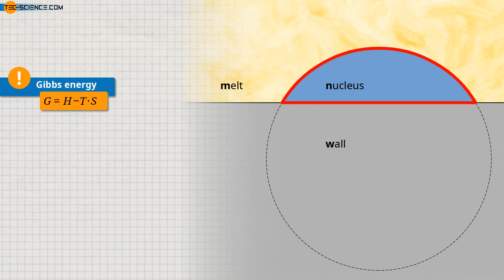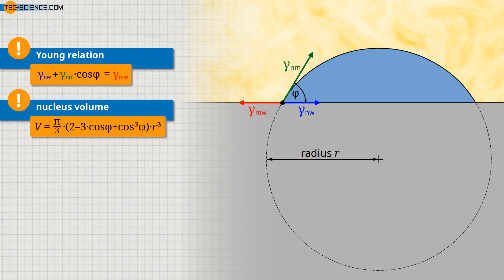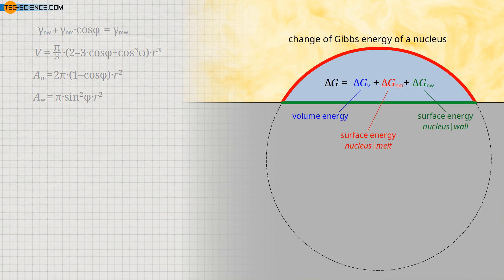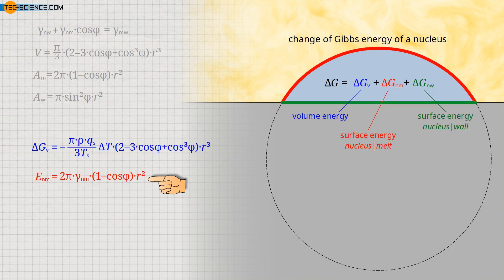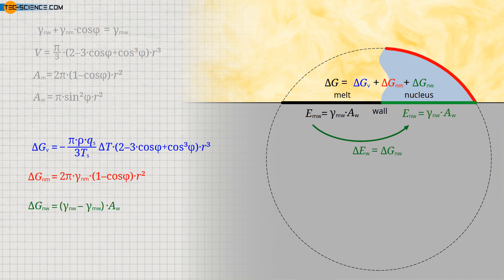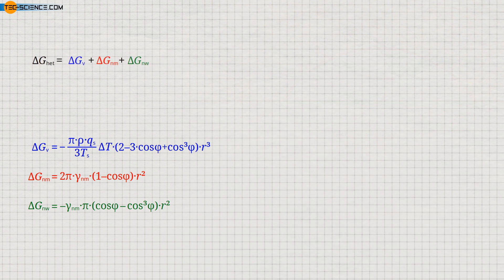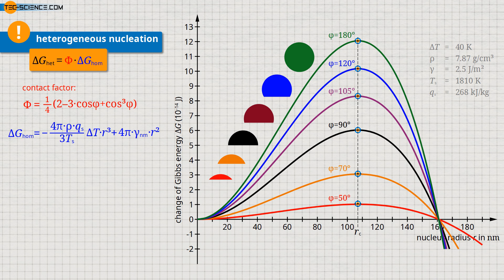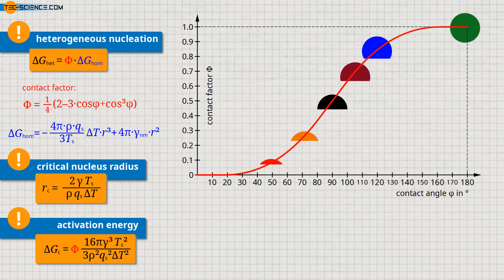Heterogeneous nucleation (solidification of metal melts)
The solidification of molten metals requires the presence of nuclei. Impurities, foreign particles or the vessel wall can be very helpful in this process, as they provide part of the surface energy for nucleation. This is called heterogeneous nucleation. This video takes a closer look at this type of nucleation.

00:00 Homogeneous nucleation
01:17 Wetting
01:59 Young relation
03:07 Change in the Gibbs energy of a nucleus
04:00 Volume energy
05:03 Surface energy between nucleus and melt
05:58 Surface energy between melt and wall
07:09 Surface energy between nucleus and wall
08:51 Total change in Gibbs energy of the nucleus
10:11 Critical nucleus radius
11:29 Free energy barrier (activation energy)
12:46 Seeding